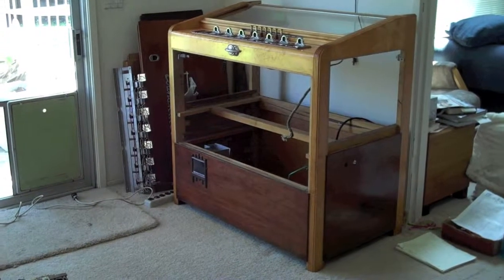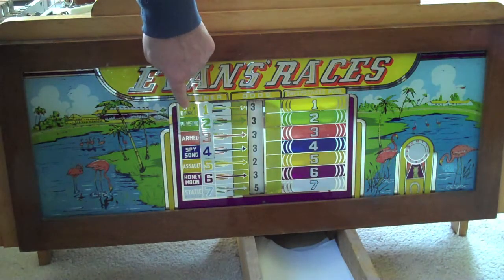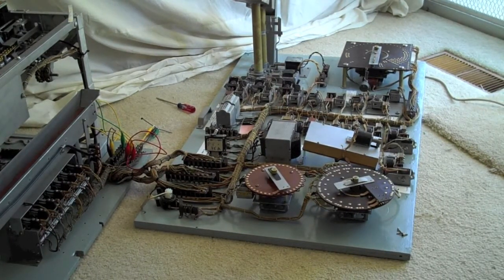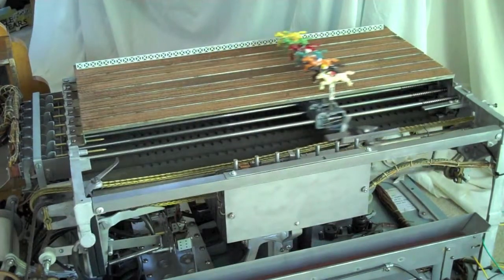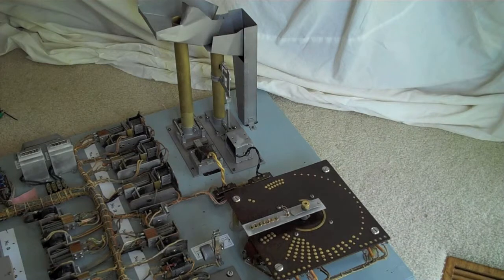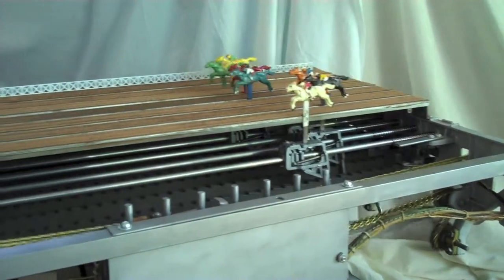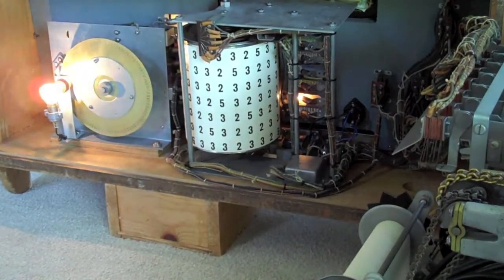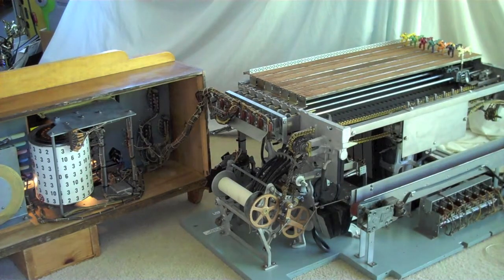Evans Races, combinging the mechanism, head, and relay logic board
The Evans Races was one of the last of the mechanical horse race arcade games.  You bet on a horse and the game provides the entertainment.  In this episode, the horse race mechanism is joined with the head containing the credit unit and odds drum, with the relay and payout logic board.

The game is demonstrated in both the payout mode and the free play mode.  Various features like the spinning of the odds drum, the winner selection unit, and the sweepstakes selection are shown.